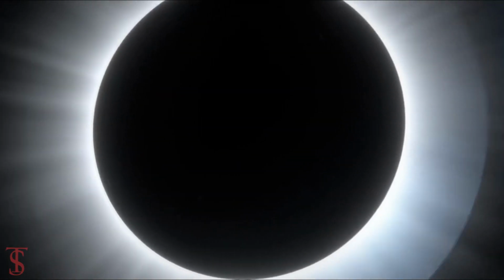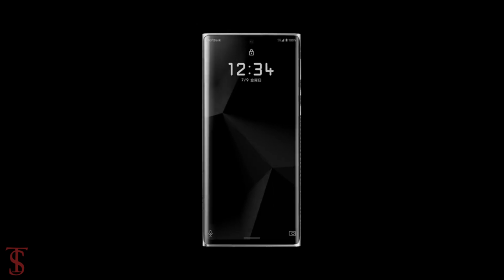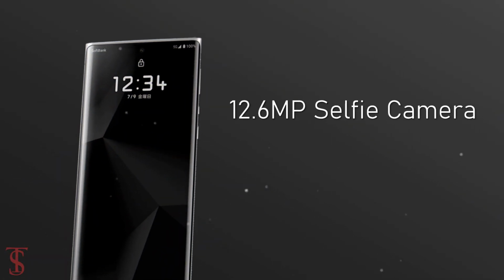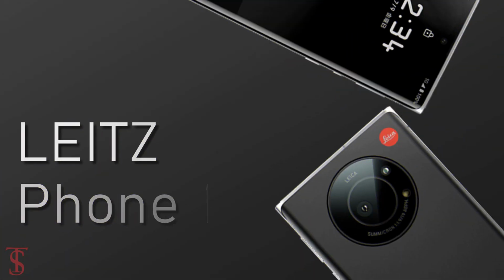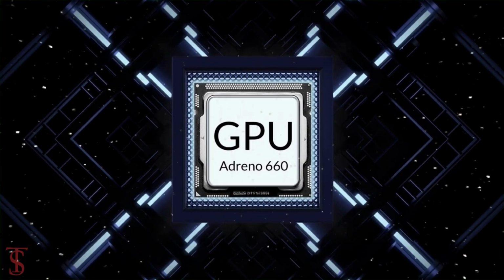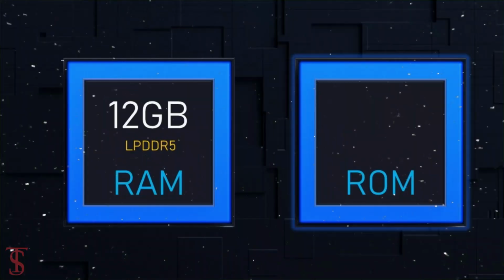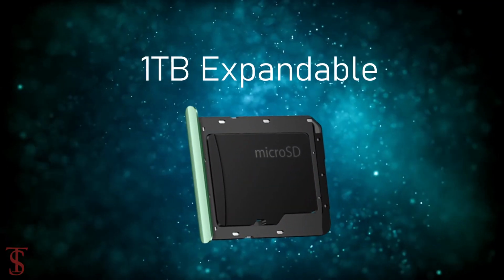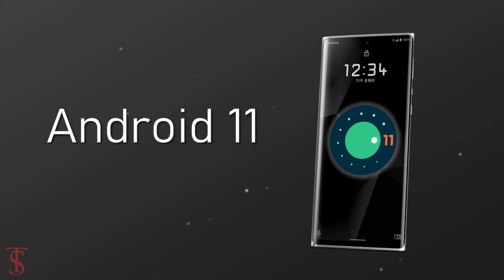Leica Leitz Phone 1 Price, Official Look, Camera, Design, Specifications, 12GB RAM, Features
Leica Leitz Phone 1 Price, Official Look, Camera, Design, Specifications, 12GB RAM, Features and Availability Details

Leica is entering the crowded smartphone segment with the launch of its first handset - Leitz Phone 1. The phone's big selling point are the cameras given the expertise of the company, and the Leitz Phone 1 packs a 20-megapixel 1-inch sensor with 19mm equivalent focal length. The phone has a magnetic lens cap for the circular camera setup at the back for added protection. The Leica Leitz Phone 1 runs on Android 11 and features a 6.6-inch UXGA + (2,730x1,260 pixels) OLED display. The phone is powered by the Qualcomm Snapdragon 888 SoC paired with 12GB RAM. Internal storage on the phone is listed to be 256GB with the option to expand further using a microSD card slot (up to 1TB). Source

What do you think of this Leitz Phone 1?